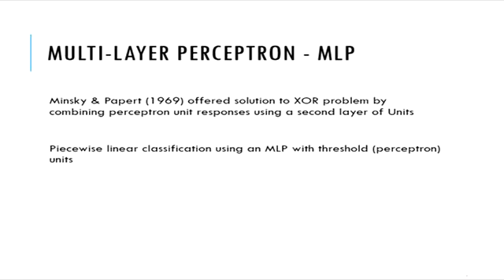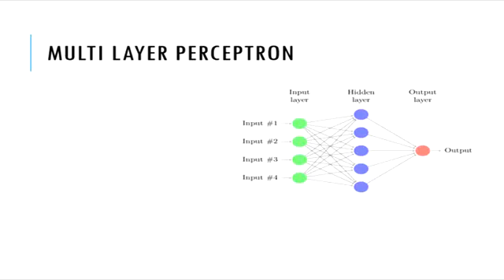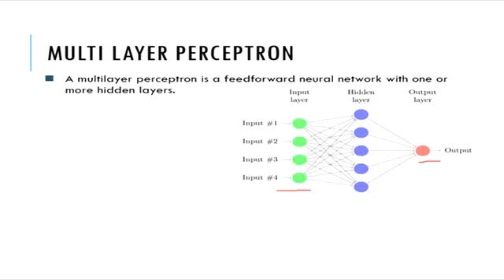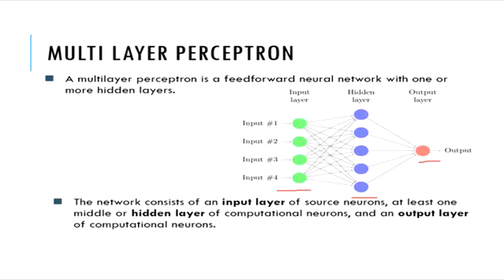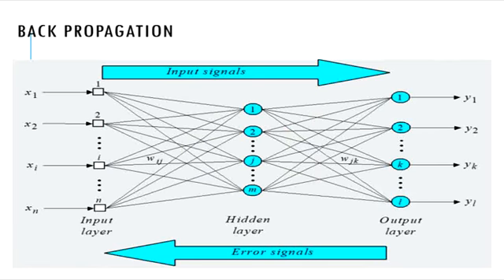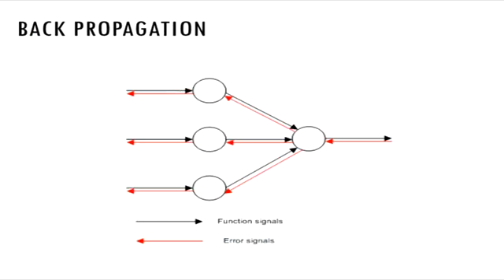Neural Network P5